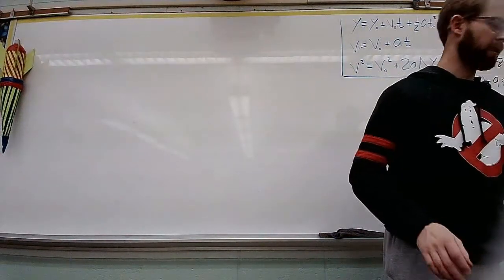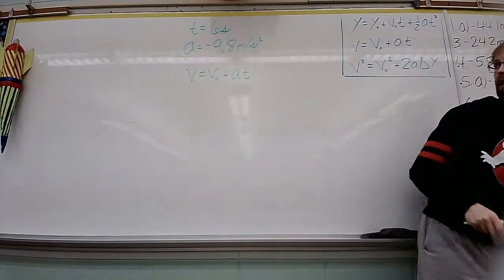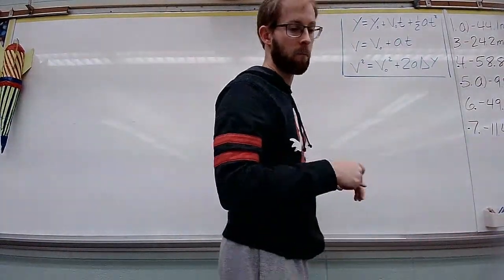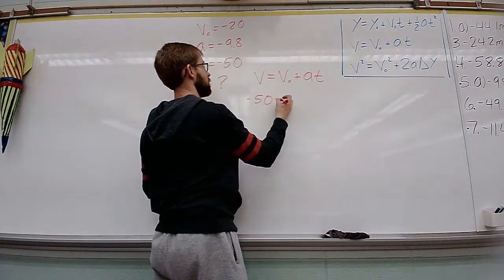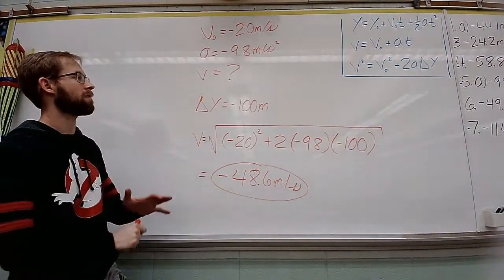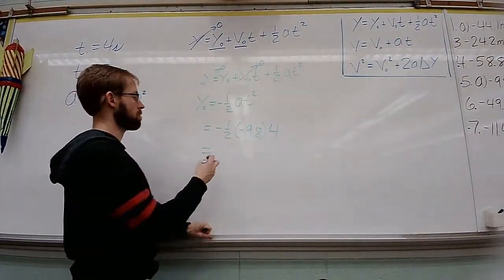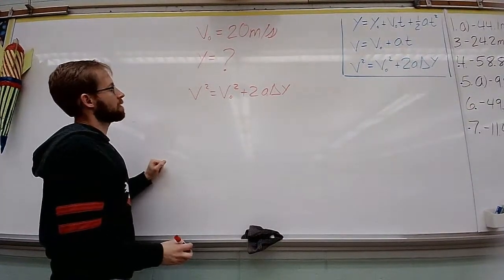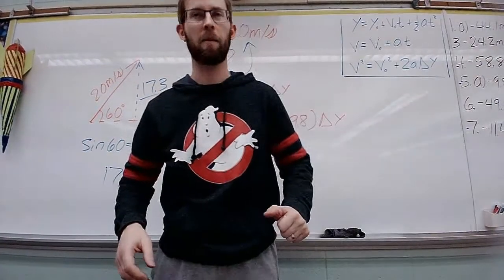Projectile Motion W1 Discussion